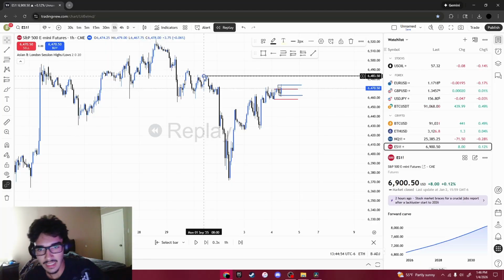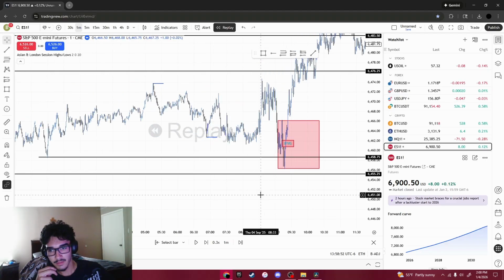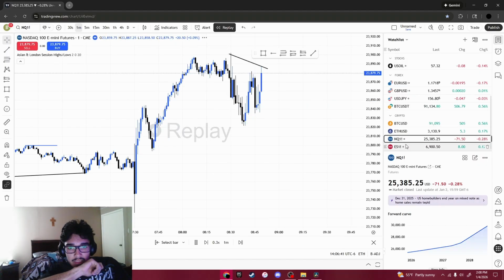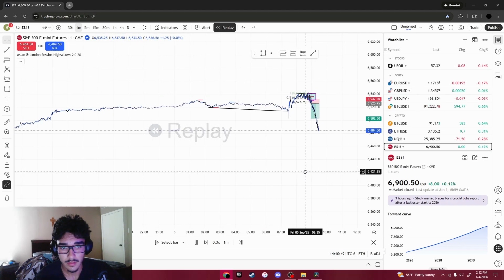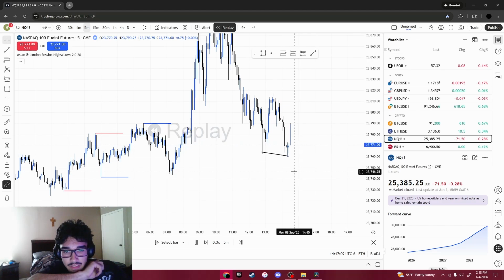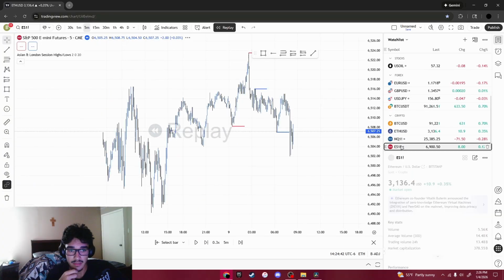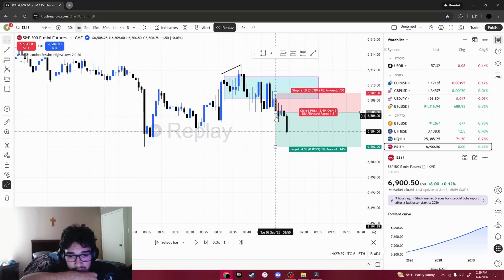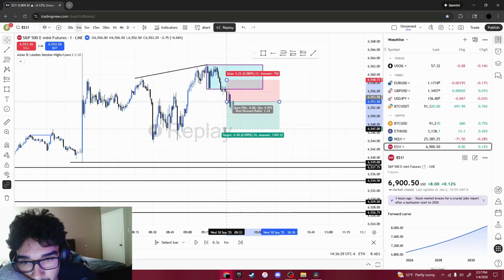Trade recap: L trading week, need to be more patient and learn new strat